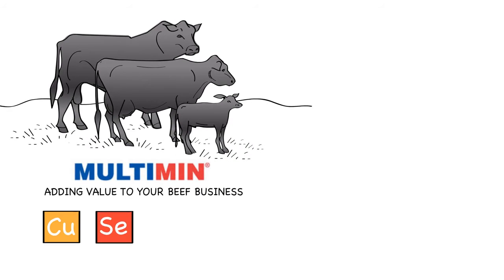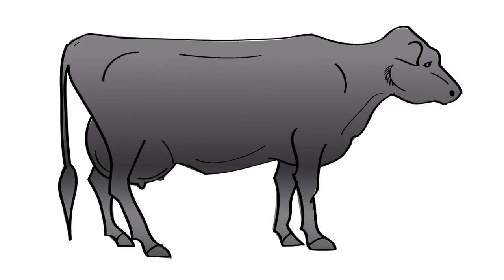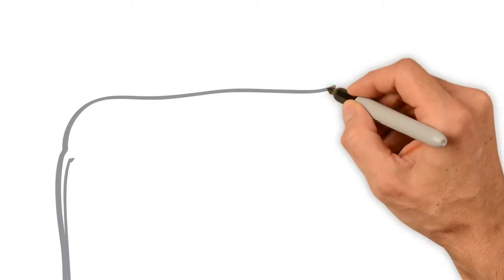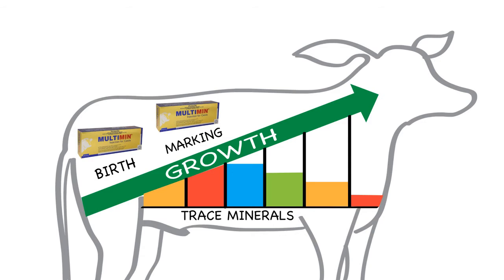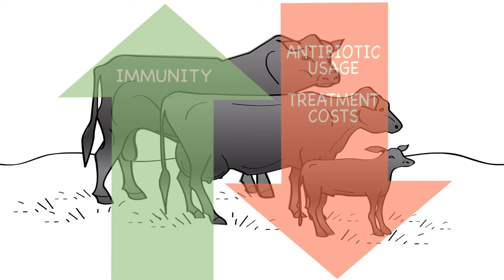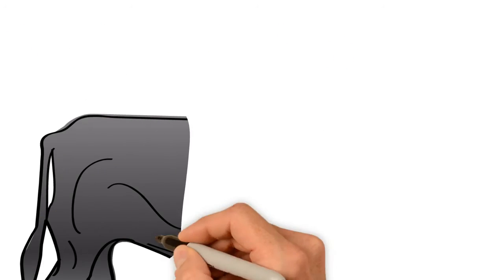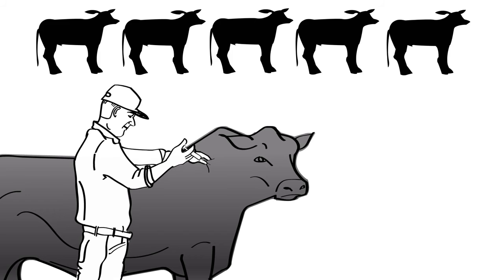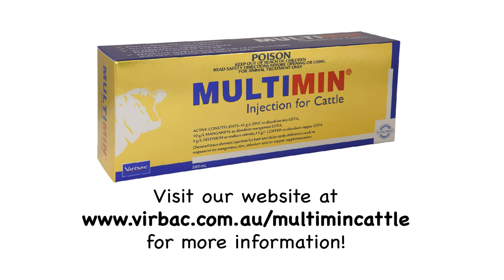What is Multimin?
Multimin Injection for Cattle - Facts, benefits, and research